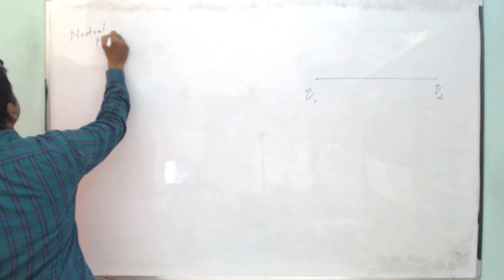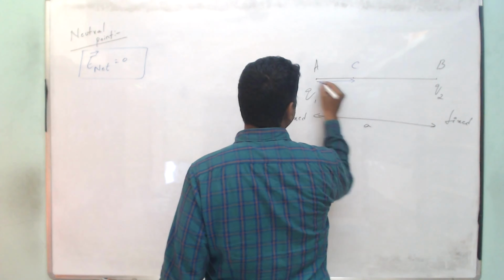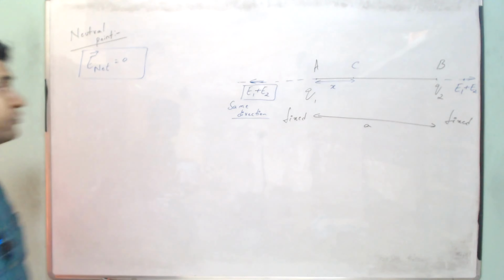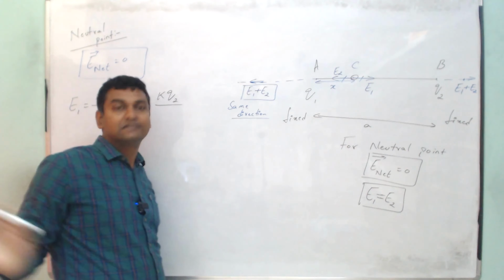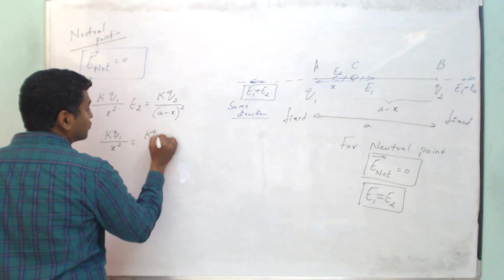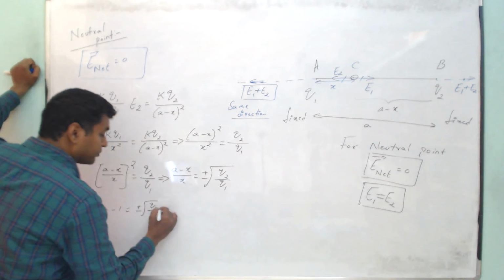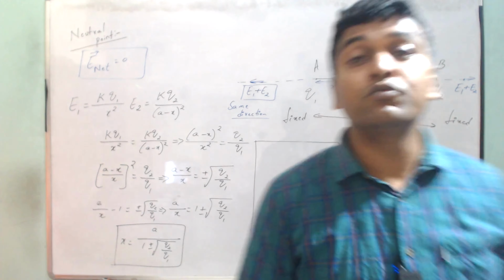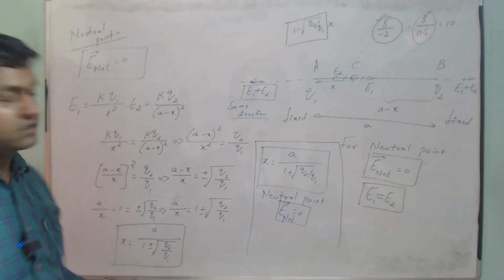ELECTRIC FIELD AT NEUTRAL POINT DUE TO TWO POINT CHARGES || IIT JEE ADVANCED || JEE MAINS || NEET UG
Hello All,
In this lecture I have discussed ELECTRIC FIELD AT NEUTRAL POINT DUE TO TWO POINT CHARGES.